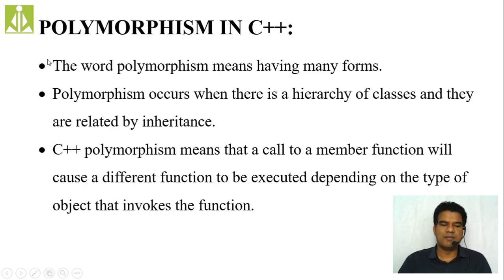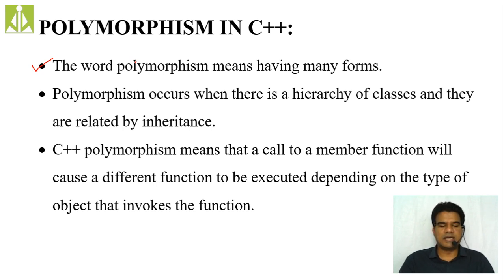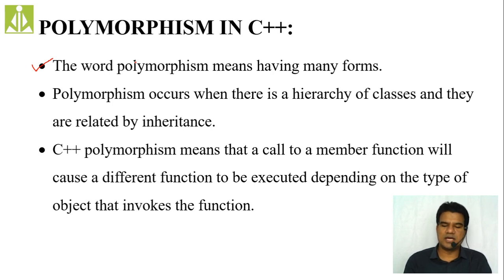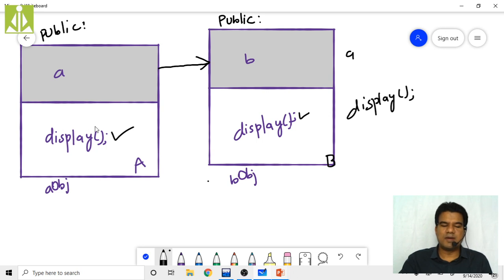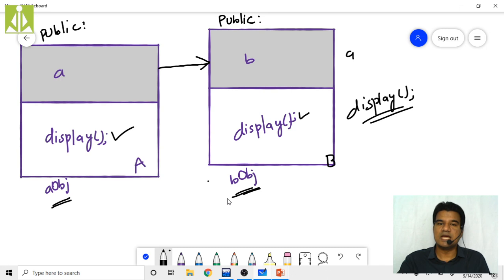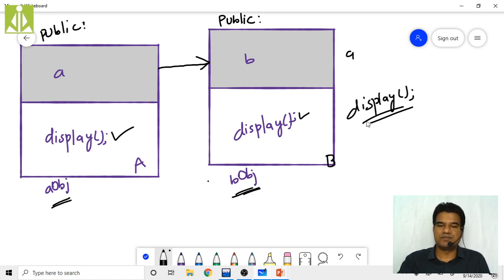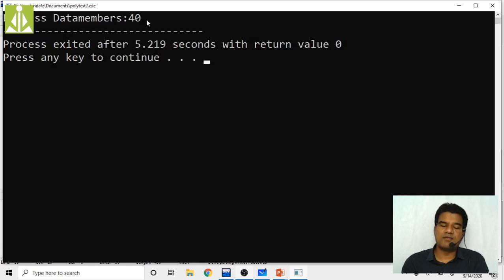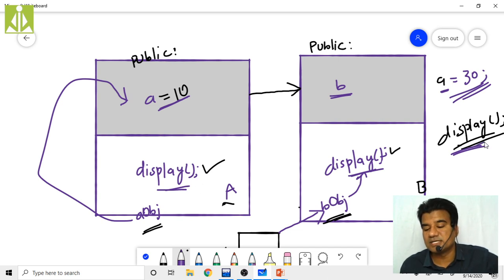DSA Polymorphism in C++ Lecture 14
- function overriding
- call to base class members using base class pointer